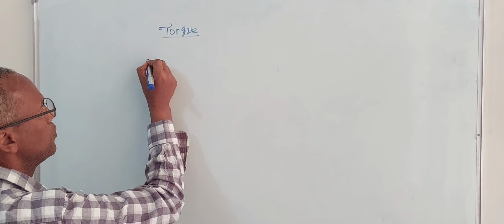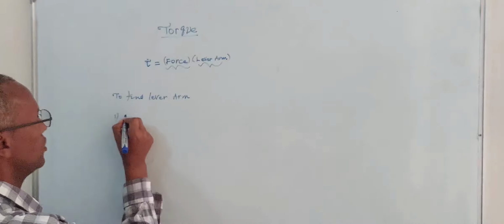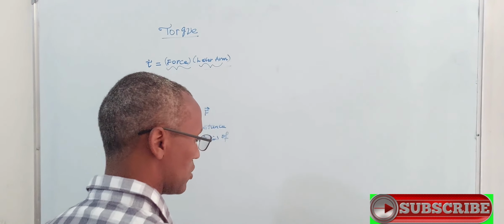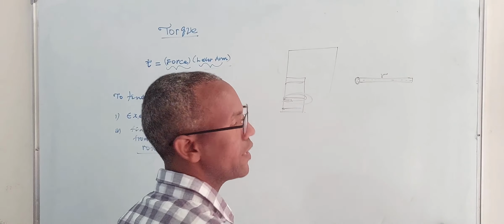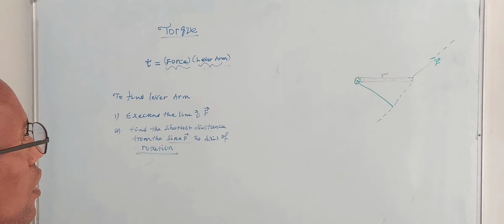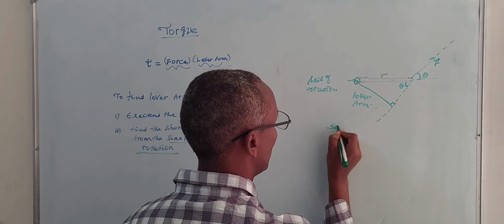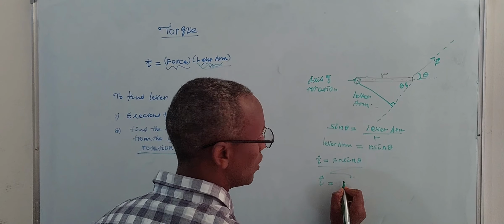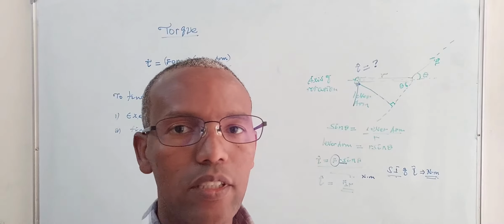Ever wondered why it's easier to open a DOOR by pushing far from the hinge?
Torque is a measure of the rotational force applied to an object. It is the twisting equivalent of linear force.

In simple terms, torque is what causes an object to spin or rotate around an axis, hinge, or pivot point (called the fulcrum).

Everyday Examples:

※ Opening a door
※ Turning a steering wheel
※ Tightening a bolt
※ Pedaling a bike